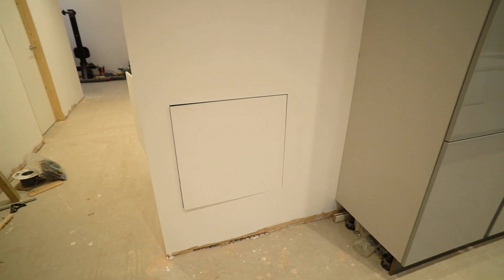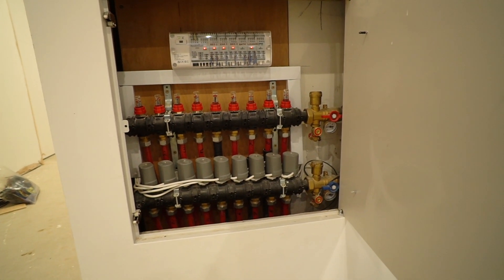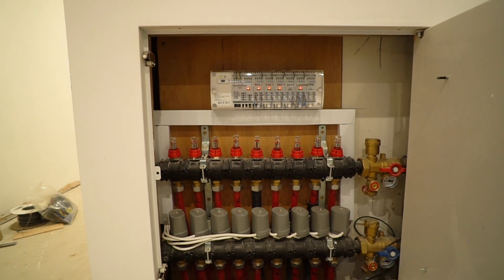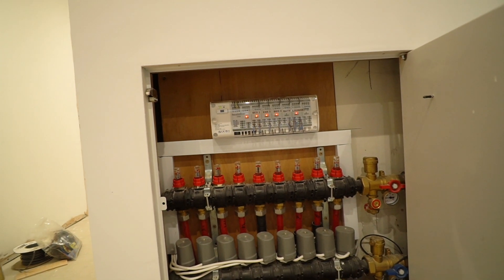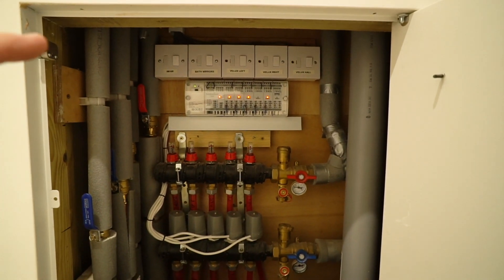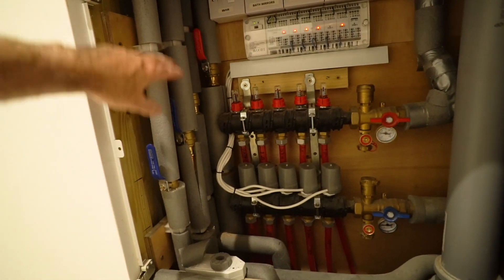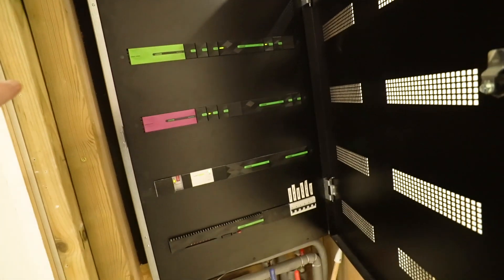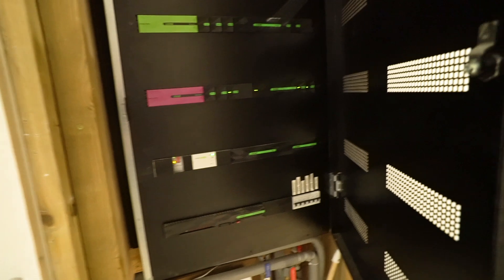how to fit a hidden flush access panel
We are renovating a bungalow in Dorset and making it as green and eco-friendly  as we can. We are installing lots of insulation to try and exceed part L building regulations. We are also using Solar, battery, ASHP and UFH. This video shows how we have fitted @JupiterblueCoUkaccesspanels  flush access panels to hide the UFH manifolds. We were very pleased with our @JupiterblueCoUkaccesspanels .
The video also covers the integration of our Loxone @LoxoneINT home control system to control our underfloor heating and airsource heat pump.